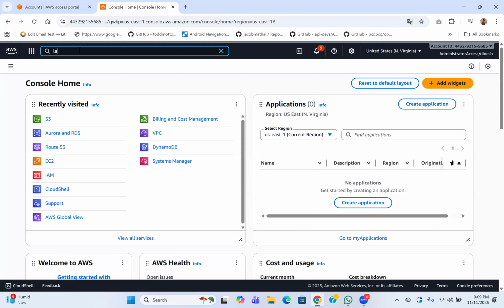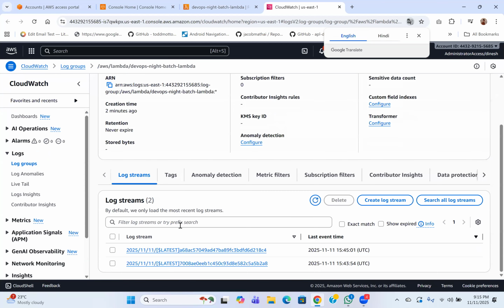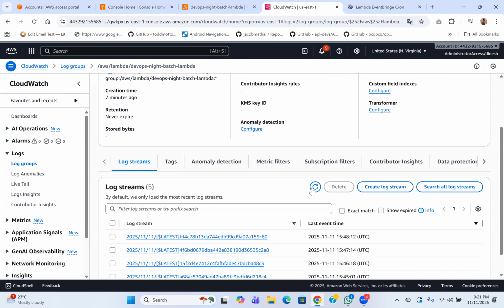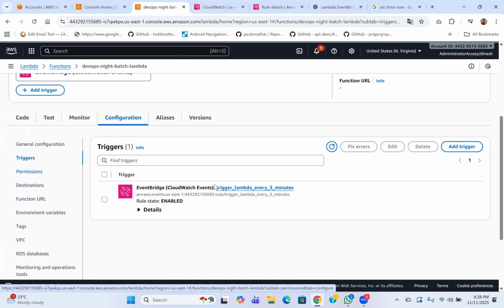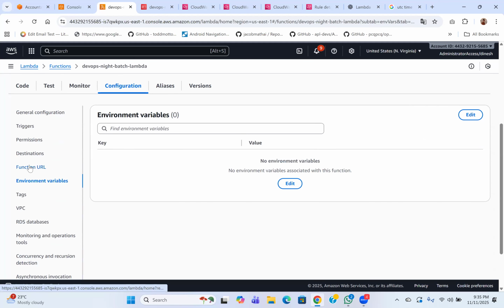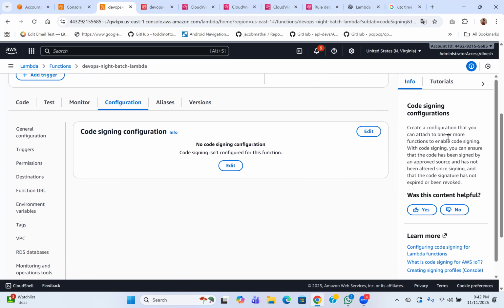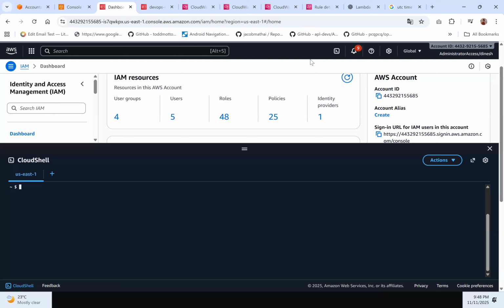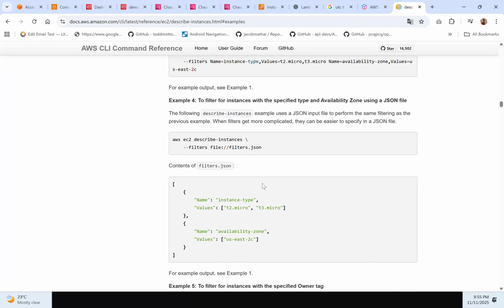☁️ DevOps Hands-On | AWS Cloud Fundamentals – Day 4(DevOpsFarm Day 40)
Welcome to Day 4 of AWS Cloud in the DevOps Full Course by DevOpsFarm! 🚀
This comprehensive, hands-on tutorial dives deep into AWS Serverless Lambda, a core service for building modern, cost-effective cloud applications. We start by contrasting Lambda with traditional EC2 instances and then guide you through the entire process of creating, deploying, testing, and monitoring your first Python Lambda function.

What you will learn in this video:
➤ Serverless Fundamentals: Understand why Lambda is the go-to choice for running code without managing servers (CPU, RAM, storage).

➤ Function Creation: Choose between creating a function from scratch, using a blueprint, or deploying a container image.

➤IAM Execution Roles: Configure the necessary Identity and Access Management (IAM) role to grant your Lambda function permissions to communicate with other AWS services like S3 or a database.

➤Deployment & Testing: Learn how to write code directly in the console, deploy changes, and use the built-in test feature with JSON event input.

➤Debugging and Logging: Use AWS CloudWatch Logs to find syntax errors, track invocations, and debug your function's execution details.

➤Triggers and Automation: See practical examples of setting up automated triggers, including event-based triggers (like file uploads to an S3 bucket) and scheduled Cron jobs using EventBridge.

➤Advanced Configurations: Cover crucial configurations such as setting up a public Lambda Function URL, using environment variables, adding tags for cost tracking, configuring a VPC for database communication, and using function versioning.

Bonus Topic: A brief introduction to interacting with AWS services using the AWS Command Line Interface (CLI).

Services Covered: AWS Lambda, IAM, EventBridge, CloudWatch, S3, EC2, RDS (Mentioned)

⏱️ Chapters:
00:00:05
Introduction & Agenda (EC2, S3, RDS Review)
00:00:44
What is AWS Lambda? (Serverless Overview)
00:01:39
Creating a Lambda Function (Scratch, Blueprint, Container Image)
00:04:11
Configuring the IAM Execution Role
00:05:16
Deploying and Testing Lambda Code
00:07:59
Debugging with CloudWatch Logs
00:09:50
Understanding Lambda Triggers (S3 & Scheduled Jobs Use Case)
00:11:58
Creating a Cron Trigger with EventBridge
00:18:41
Monitoring Lambda Metrics (Invocations, Duration, Errors)
00:25:44
Lambda Configuration: Permissions and Multiple Triggers
00:27:32
Using a Lambda Function URL (Public HTTPS Endpoint)
00:32:28
Configuration: Tags and VPC Settings
00:34:40
Lambda Versioning
00:40:48
Introduction to AWS Command Line Interface (CLI)